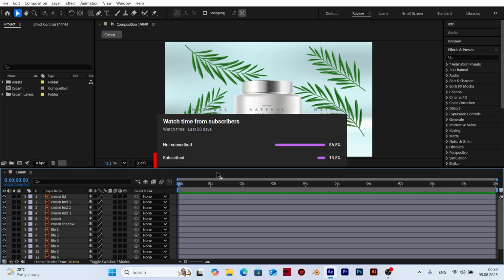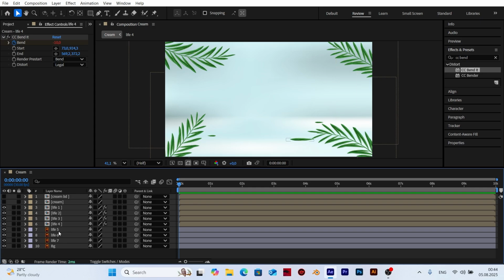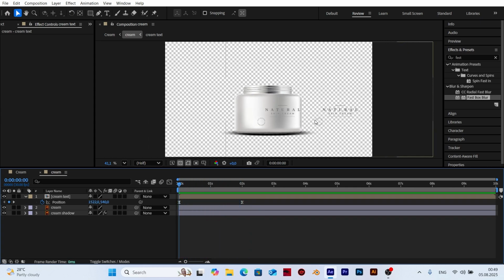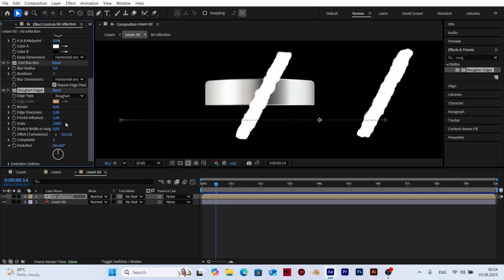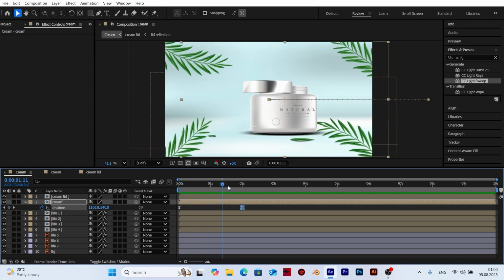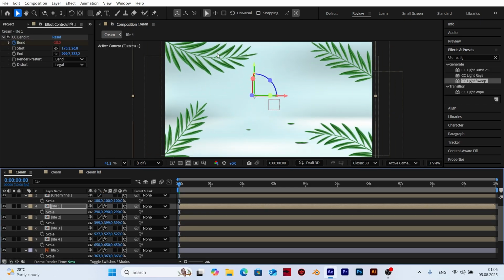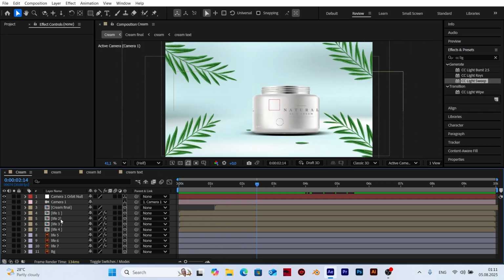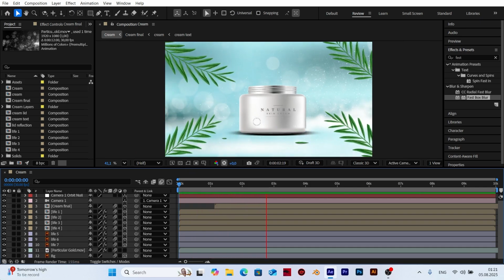Professional Product Promo Animation Tutorial 3D Parallax & Camera Motion in After Effects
🎬 Welcome to this professional After Effects tutorial!

In this video, I’ll show you how to create a stunning product promo animation using 2D layers with fake 3D parallax effects and cinematic camera motion — all inside After Effects, no plugins or 3D models required!

We’ll go step-by-step:

Setting up your camera with a null object

Creating a parallax depth illusion using 2D layers

Animating camera zooms and movements

Adding light sweep and blur effects

Enhancing your animation with particles and motion design tricks

Whether you're a beginner or intermediate, this tutorial is packed with practical techniques to level up your motion graphics skills.

📷Follow:   / motionspark.